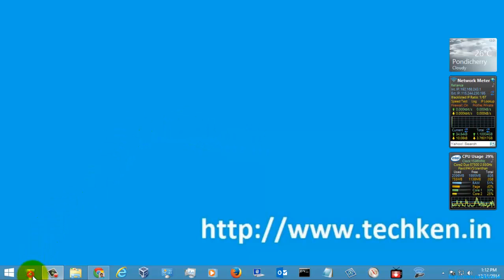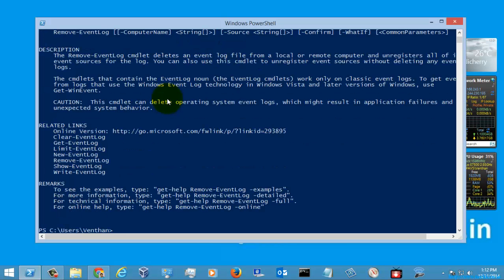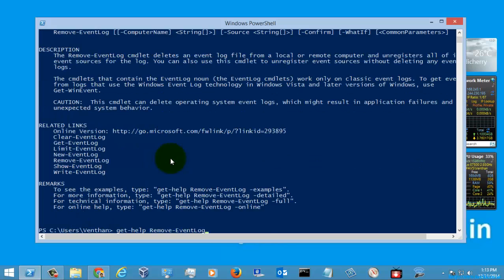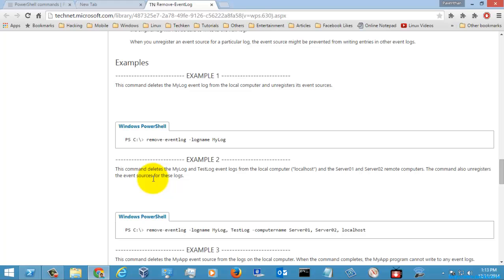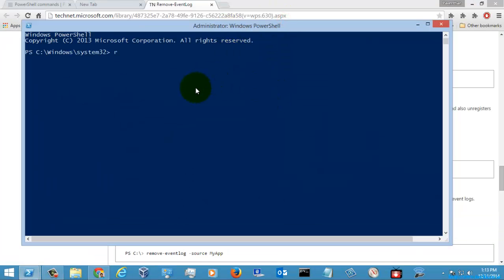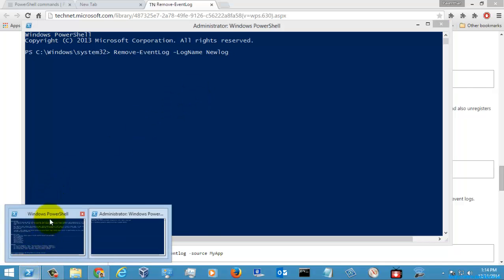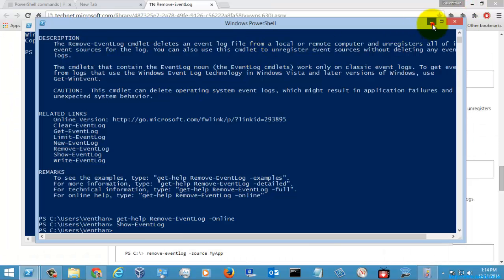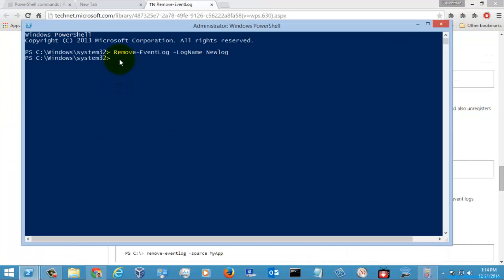Windows Powershell Tutorial - Remove-EventLog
Powershell Command - Remove-EventLog. In this Video Tutorial you can learn how to use the powershell command remove-eventlog to remove the event logs from event viewer.